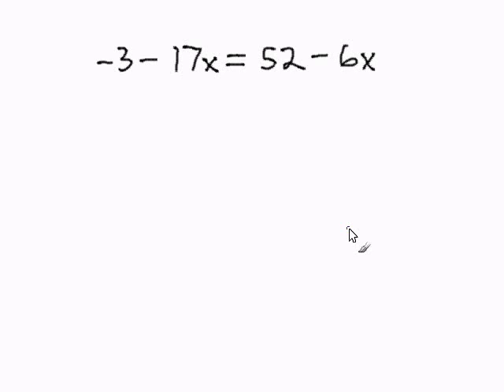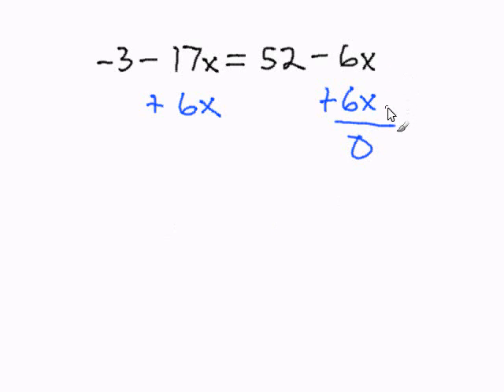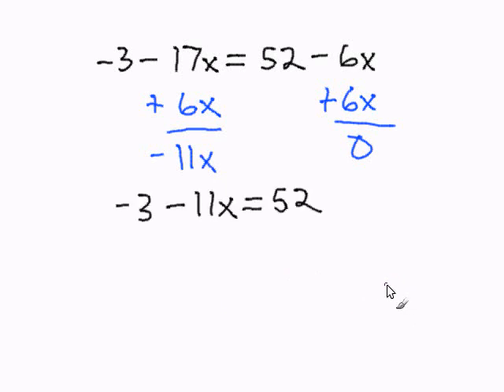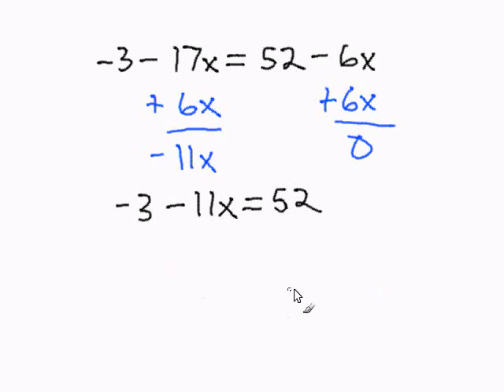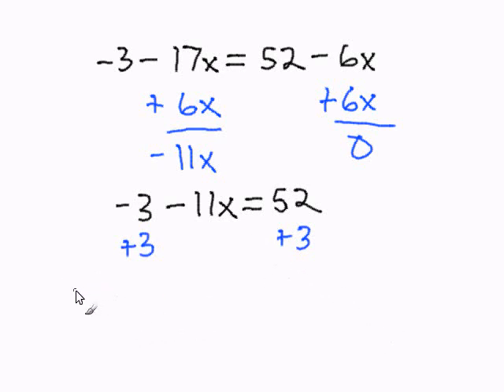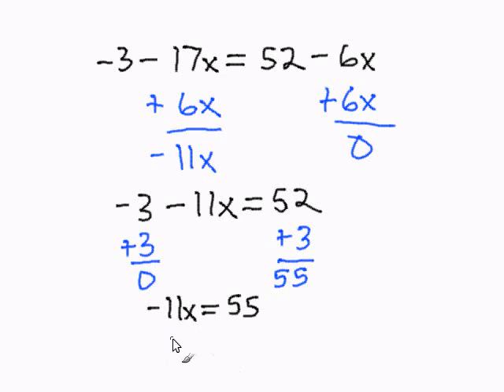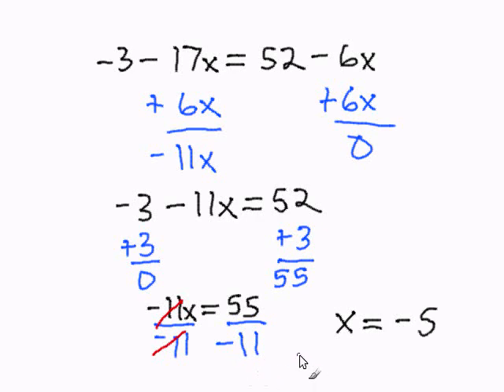Solving Multi-Step Equations with Variables on Both Sides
- How to Solve Multi-Step Equations with Variables on Both Sides .  For more practice and to create math worksheets, visit Davitily Math Problem Generator at